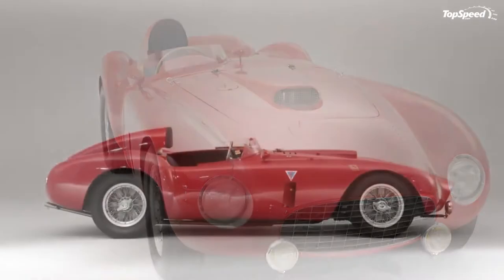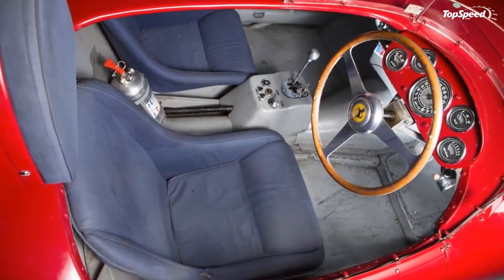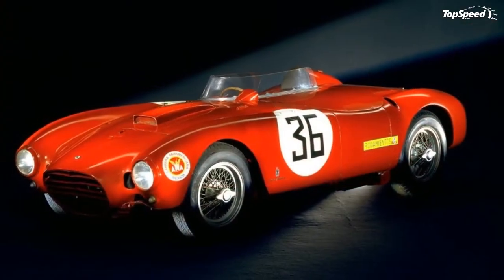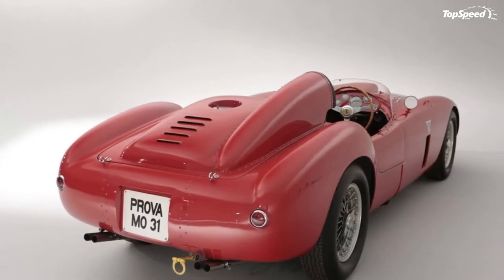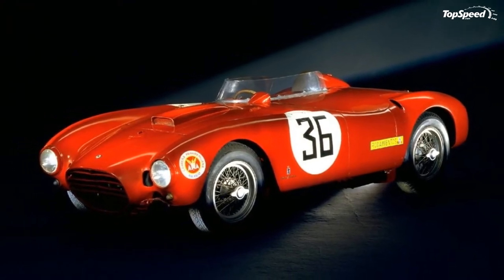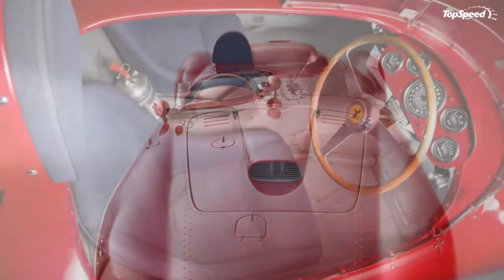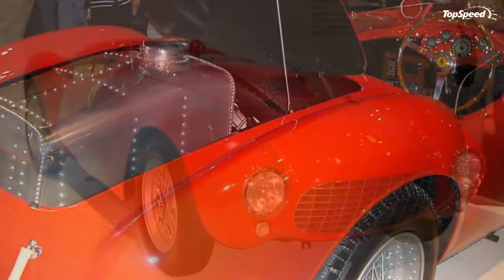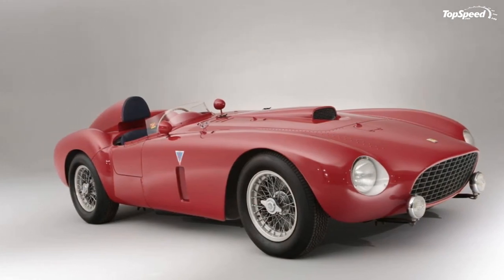1953 - 1955 Ferrari 375 Plus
Nowadays, when you associate Ferrari and motorsport, your mind immediately skips to Formula 1 – the only championship where the Scuderia runs officially. Little over six decades ago, when Ferrari was still a low-volume manufacturer, the Modena-based team would consistently run in both open-wheel and closed bodywork formulas, and their works drivers split between the chores. One such success story away from the dazzling world of F1 is the Ferrari 375 Plus which built on the lessons learned by the factory during the 1953 race season, hence the Plus in the name.
The car, in spite of its short lease of life in works-supported competition, proved to be a force to be reckoned with, even in the company of the newly-launched Jaguar D-Type that went on to become a true legend while history has been far more harsh on the 375 Plus which wasn’t much less of a car. The facts back this statement, as a Le Mans and Carerra Panamericana-winner cannot be considered a bad contender.
Designed during the big-engine era of the World Sports Car Championship, the 375 Plus proved a bit hefty when compared to its direct competition from Jaguar, Maserati and Lancia. The car was routinely out-handled by Lancia’s D24 as well as the D-Type which was famously equipped with disc brakes. But, the brute from Modena never gave up without a proper fight, bringing to the table its gargantuan amounts of power from the meaty 4.9-liter V12 engine.
Continue reading to learn more about the 1954 Ferrari 375 Plus.